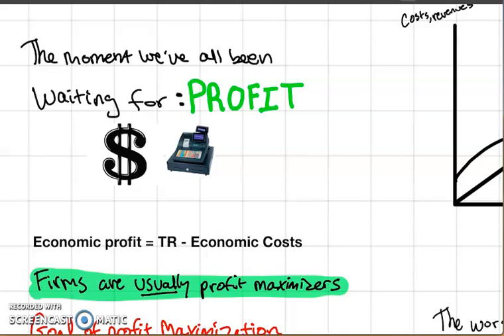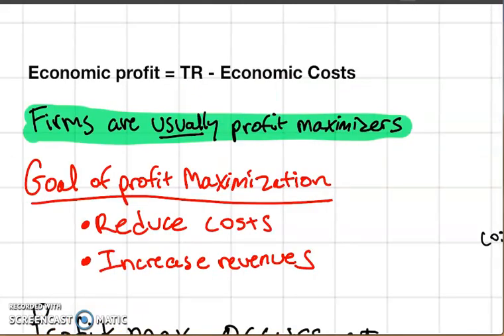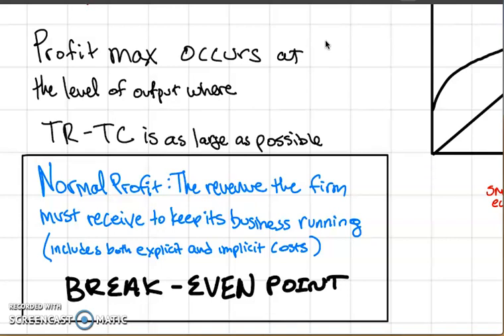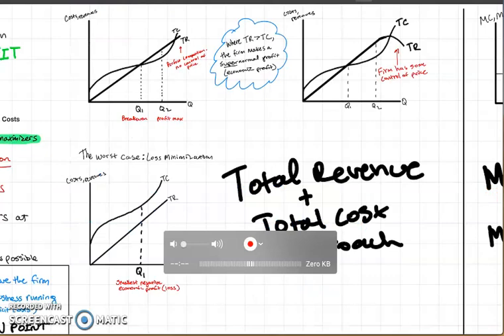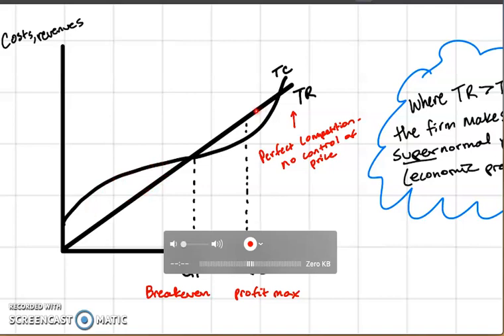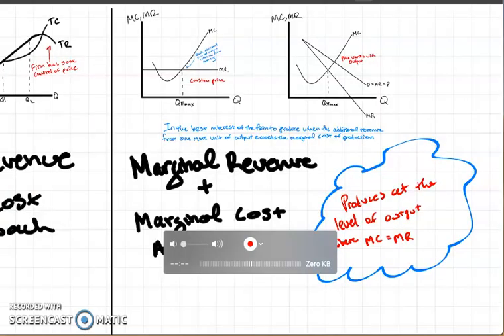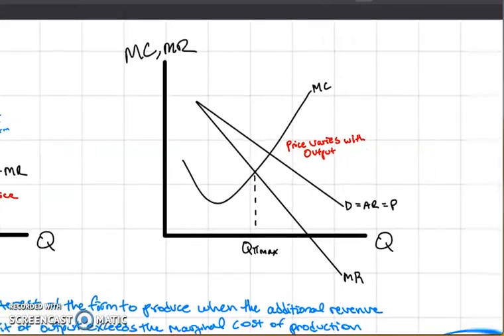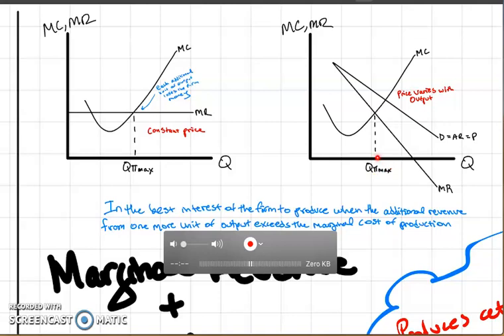IB Economics Theory of the Firm Calculating Profit